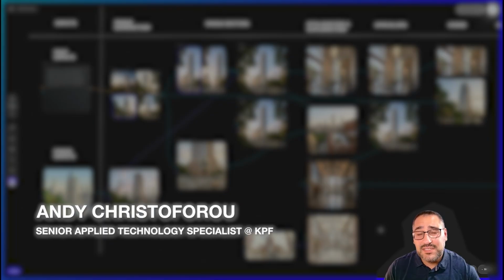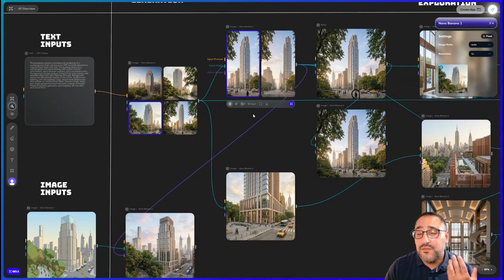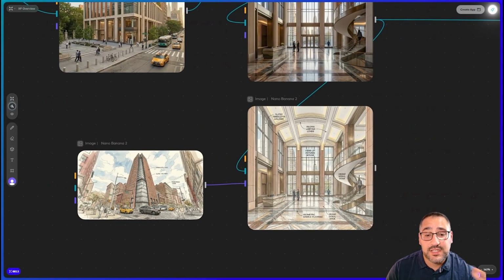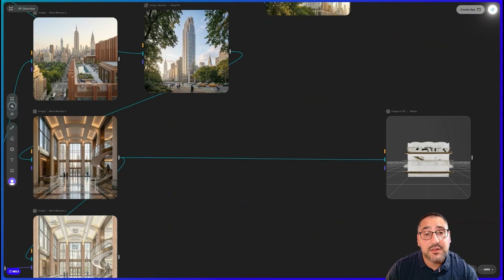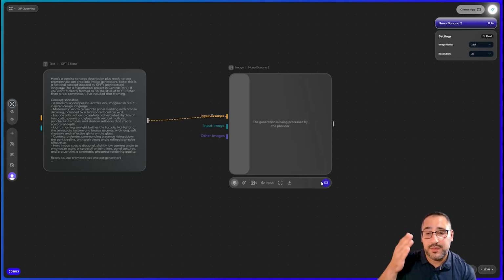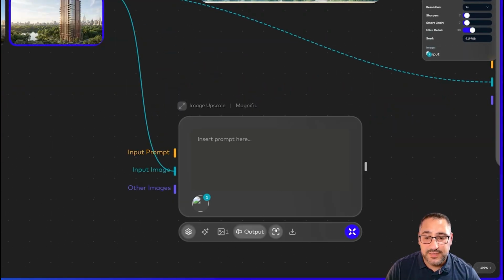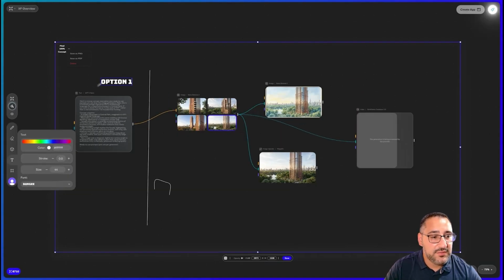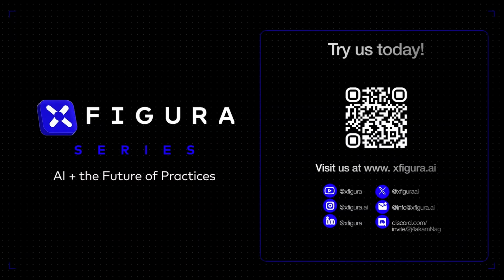The Complete AI Workflow for Architects: Prompt to Render, Video & 3D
Joined by   ⁨@andychristoforou   Senior Applied Technology Specialist at KPF, we walk through every node in xFigura and how they fit together, so you know exactly how to build your own workflow from scratch.

AI in architecture doesn't have to mean handing your design over to a black box. In this overview, I'll show you how to take a single prompt and turn it into photorealistic images, videos, and 3D models , all inside one collaborative canvas built for architects and designers, with you in control of every step.

This is the first video in our AI Workflows for Architects series. Here I walk through every node in xFigura and how they fit together, so you know exactly how to build your own workflow from scratch.

⏱️ Timestamps
00:00 Intro: text to image, video & 3D in one canvas
00:21 xFigura nodes overview: how they fit together
00:35 Inputs: working with text & image
00:51 Image generation: prompt & 3D model to render
01:14 Image editing: models, settings & the Editor tool
02:50 Stylization & exploration: interiors, views & angles
03:44 Working with reference images (input vs. style)
04:31 Upscaling for sharper resolution
05:01 Image to video & generating 3D models
05:39 Building on the canvas: a full workflow, step by step
09:47 Collaboration: sharing, drawing tools & comments
12:04 Managing credits & wrap-up

Image workflows: generate concepts from a text prompt, turn a low-poly massing model into a photorealistic render, edit specific areas with the Editor, test design variations in parallel, and upscale to sharp, presentation-ready resolution.

Video workflows: bring a static render to life, animate day-to-night transitions and timelapses, and go from image to cinematic video in one output.

3D & exploration: generate 3D models from an image, and branch off to explore interiors, rooftops, and alternative views of the same project.

Collaboration: share boards with the right permissions, mark up with drawing tools and frames, comment directly on projects, and export to PDF/PNG  so your whole team works in one place.

❓ FAQ

What is xFigura?
A collaborative AI canvas with 90+ leading AI models, built for architecture and design so ideation, editing, video, and 3D live in one place instead of scattered across Photoshop, PowerPoint, Miro, and separate AI tools.

Does AI replace the architect's judgment?
No. xFigura is built so the AI proposes and you decide it amplifies your process instead of taking it over.

Can I use my own reference images and models?
Yes. You can plug in input images to improve your own design, or reference images to apply a specific style, and choose from a range of models for each node.

👉 To try it, search "xFigura.ai"